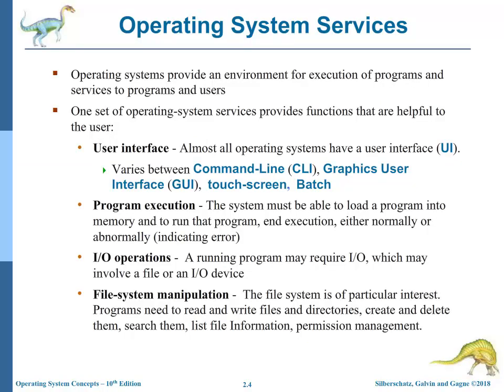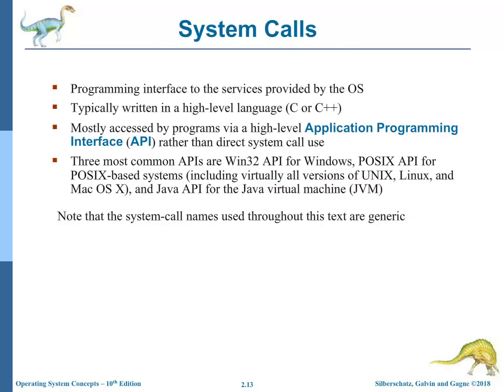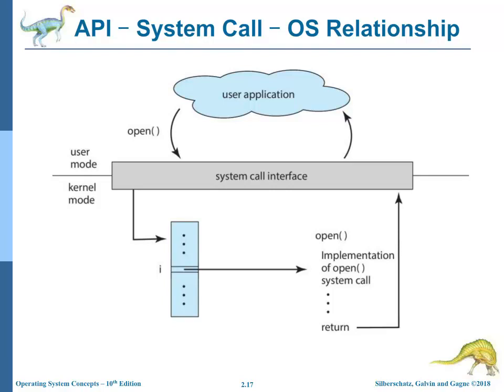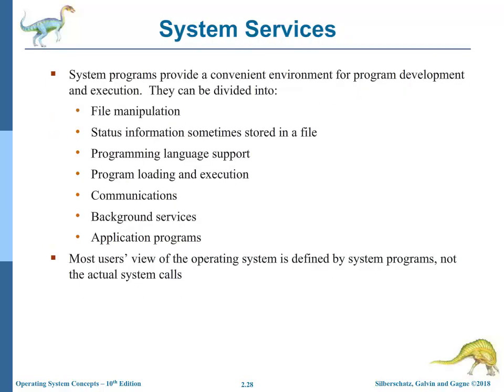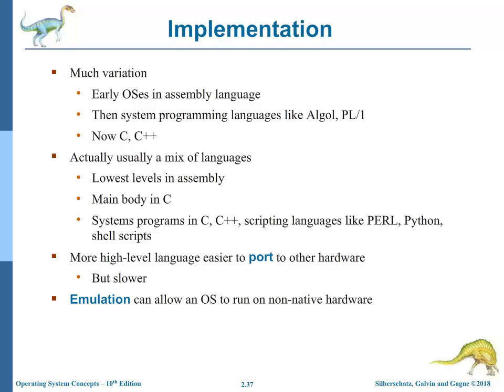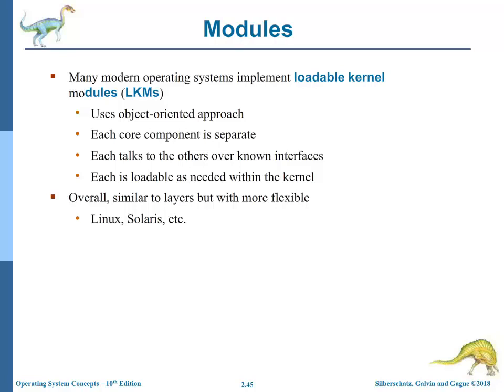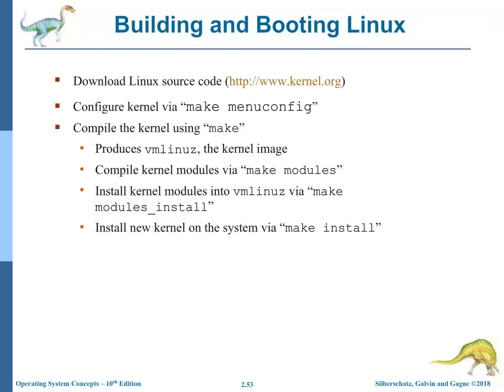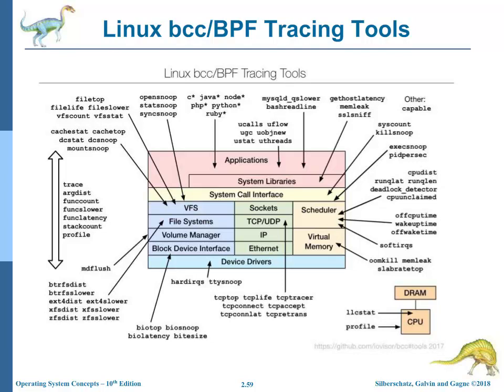Troy CS5550 ch2 OS review